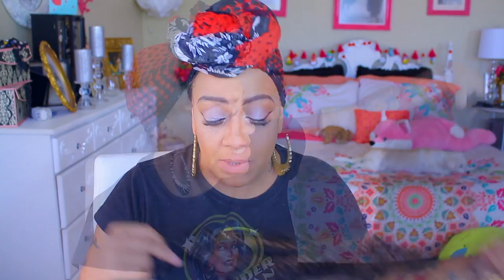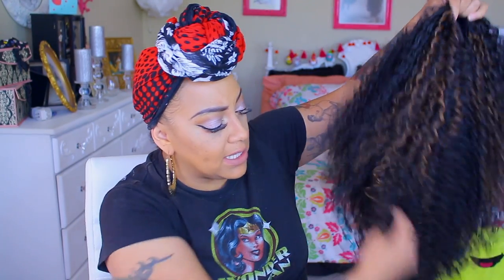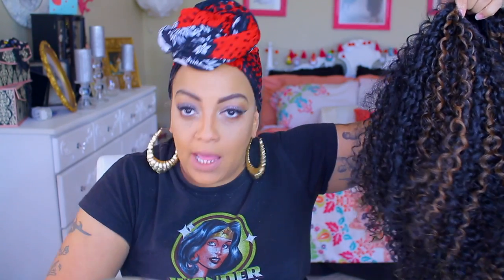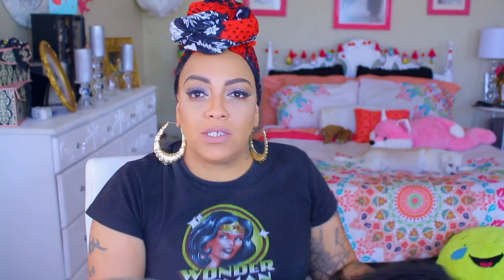FRUGAL FRIDAY HAIR IS IT DIVA APPROVED Dont think so VELLA VELLA WILMA elevatestyles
SOME OF MY FAVORITE SITES